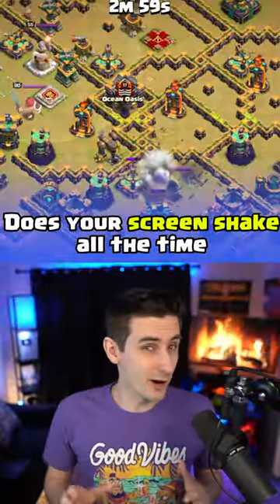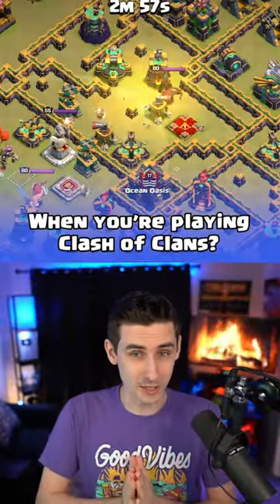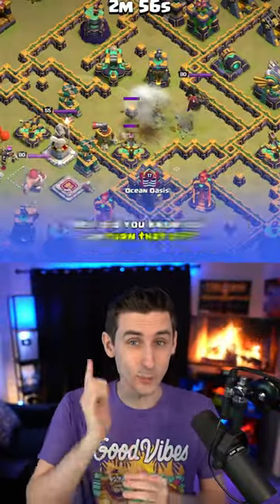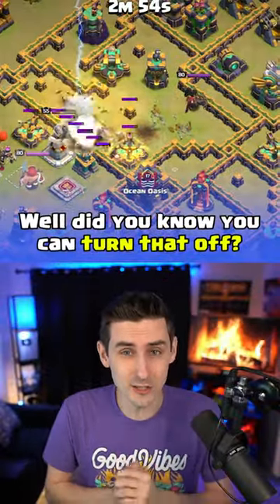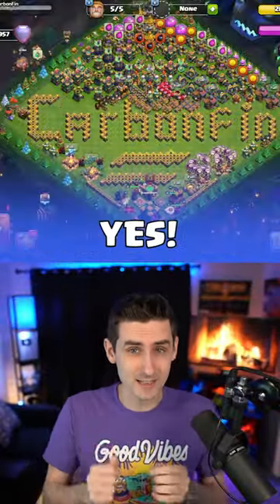Turn this OFF if you PLAY Clash of Clans